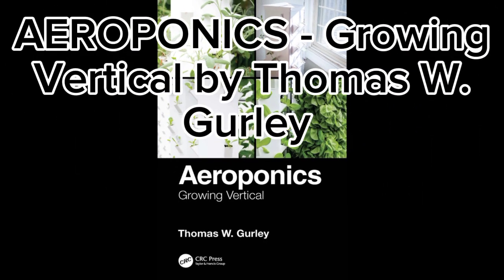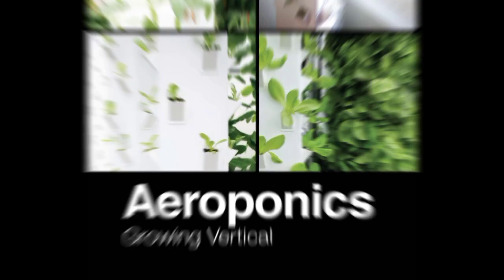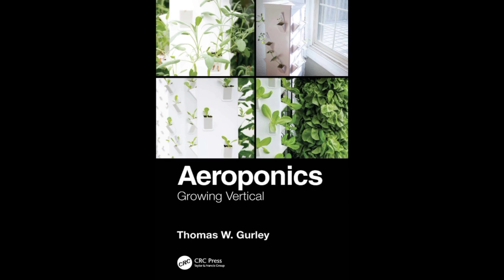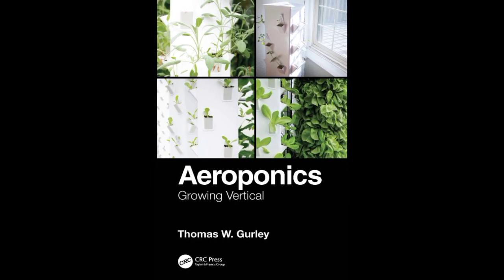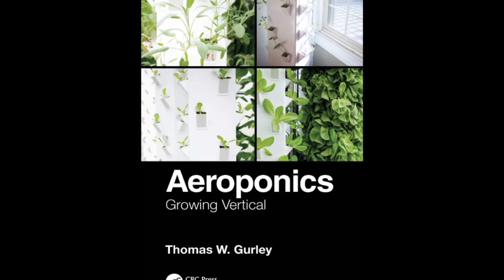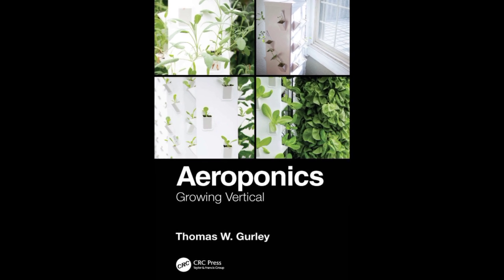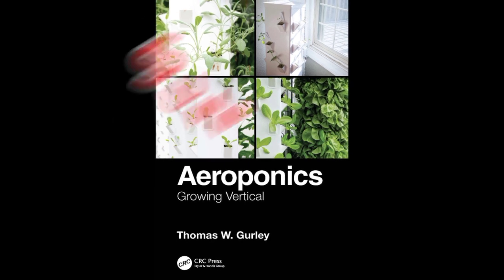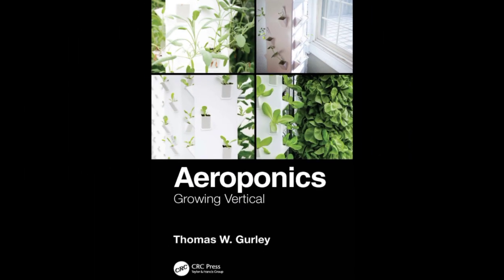AEROPONICS - Growing Vertical by Thomas W. Gurley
This is just a synopsis of "Aeroponics: Growing Vertical" by Thomas W. Gurley.

If you want to avail the Ebook, please just message us by commenting in the comment box of this video.